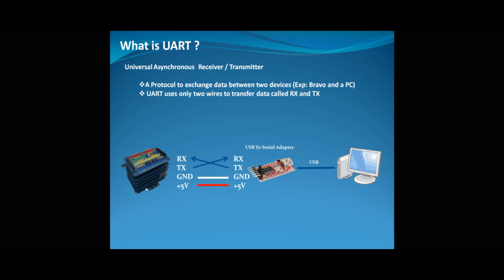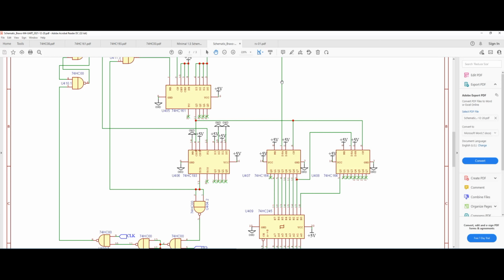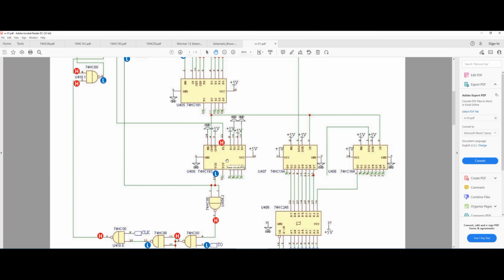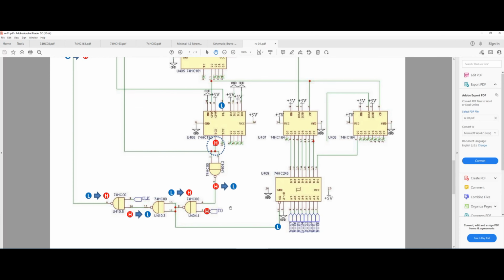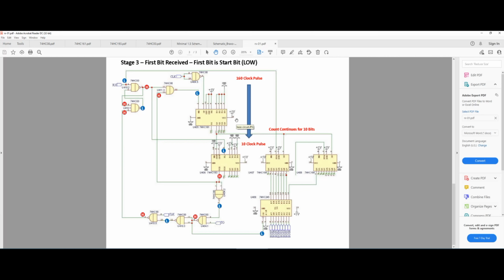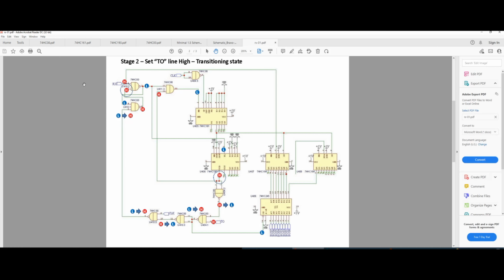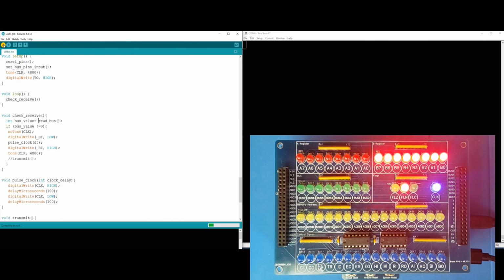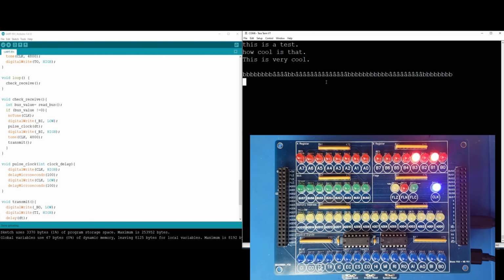Bravo 8bit computer-Part 12- UART RX , inspired by Minimal Project & Ben Eater's 8bit computer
Bravo is an 8bit computer project derived from Minimal CPU System by Carsten Herting (SLU4) and based on some concepts from Ben Eater's 8bit computer. Bravo has been developed in modules as an educational and fun  project for people who are interested in building Homebrew computers. The project is presented in a series of videos which goes through logical design, hardware development, testing and programming. This is video # 12 in the series which introduces the UART RX module.

Timecodes
0:00 - Introduction
0:50 - Circuit Logic
34:50 - Review & Test